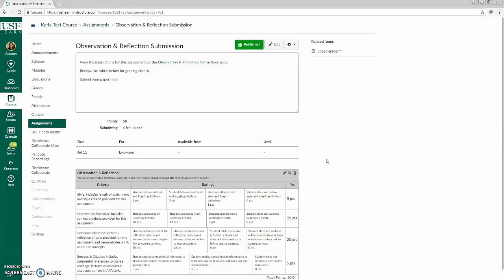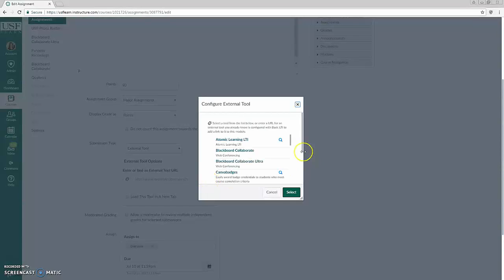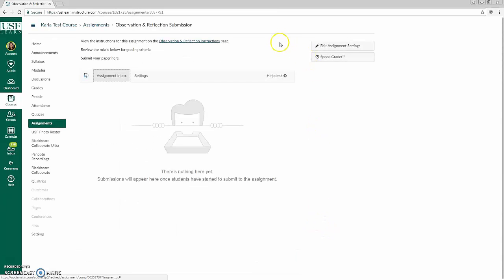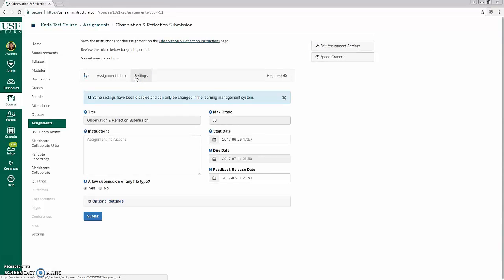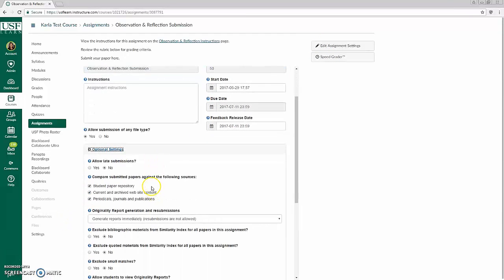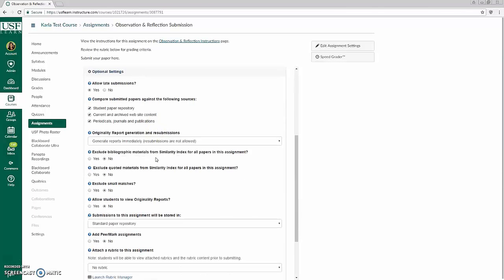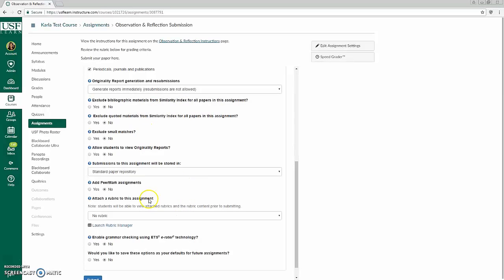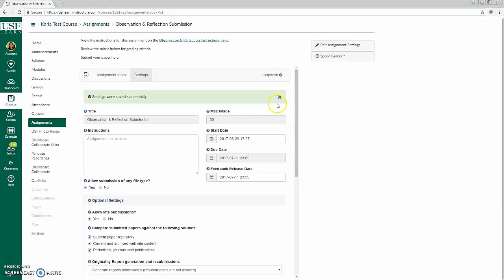Monday Minute: TurnItIn Settings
Learn how to add TurnItIn plagiarism check to an assignment and how to alter the settings to allow late submissions and customize the originality reports.